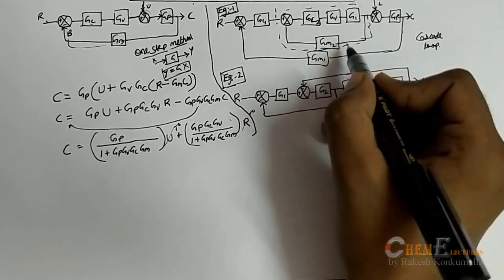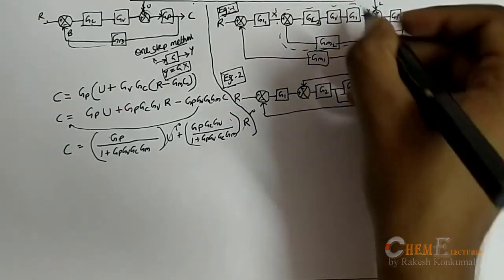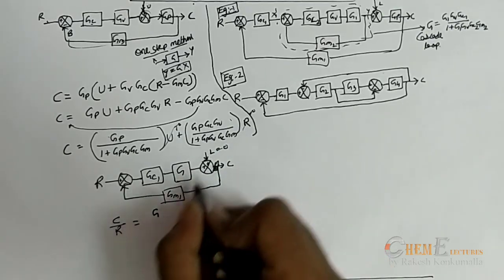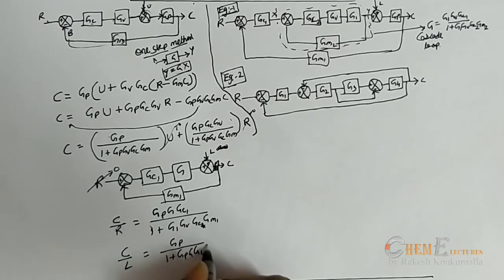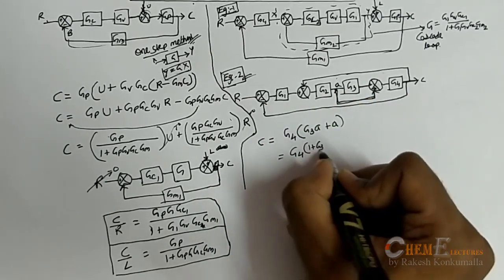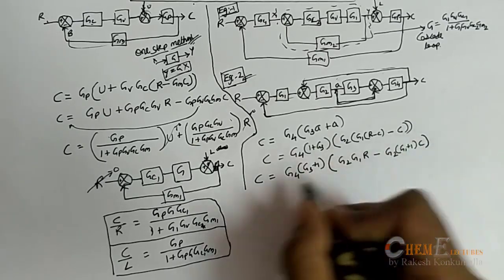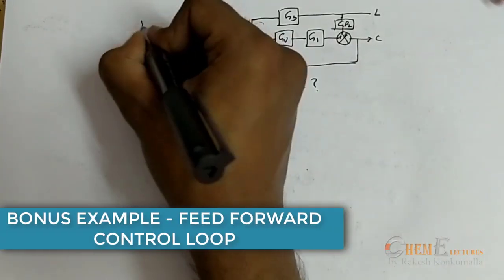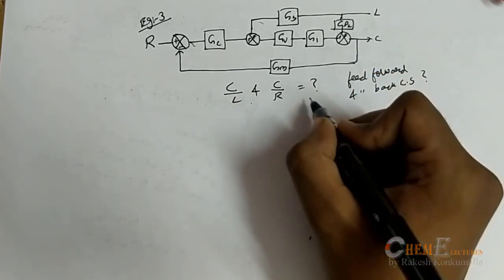Examples on Development of transfer function| Process Dynamics & Control|by Rakesh AIR35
This video provides Examples on Development of Closed Loop Transfer Function.